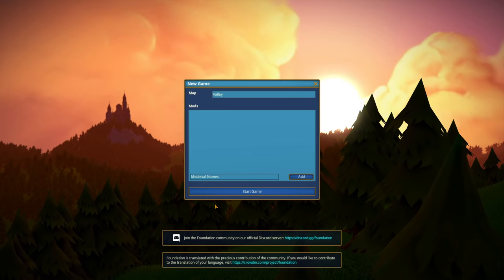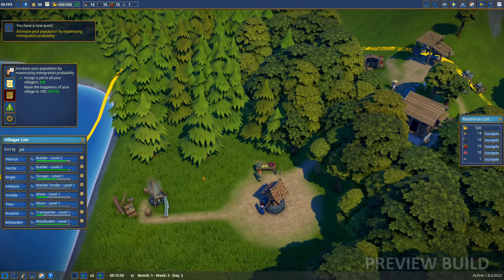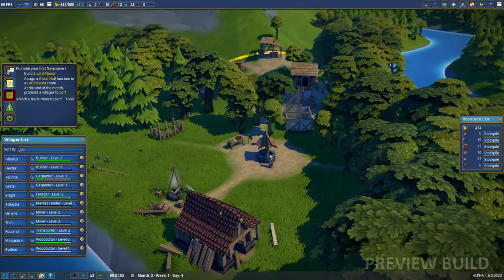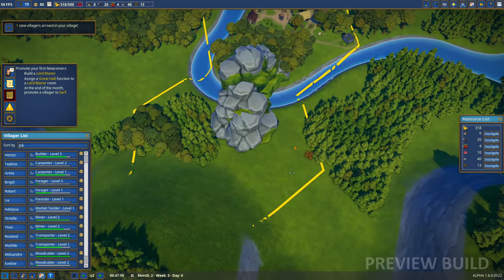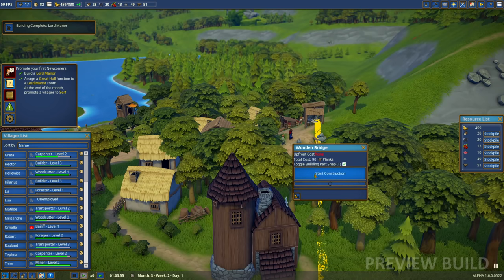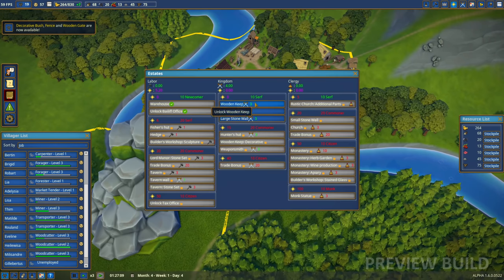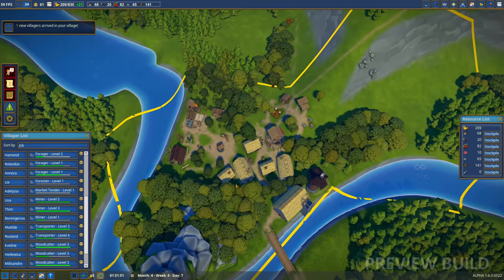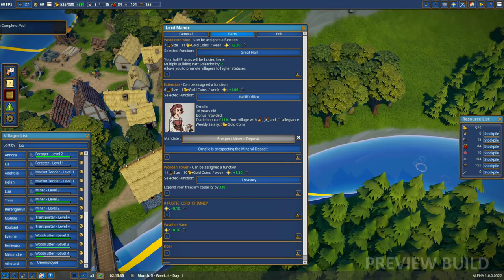Minerals and Craftmanship Preview ⛏️ Livestream Replay - Foundation Gameplay - Part 1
Checking out the new preview version in this lightly edited replay of a twitch stream.  6 hours of streaming (so far).  I'll be splitting these up into 60 minute episodes.  Foundation Early Access, Foundation patch preview. Foundation Minerals and Craftsmanship update.